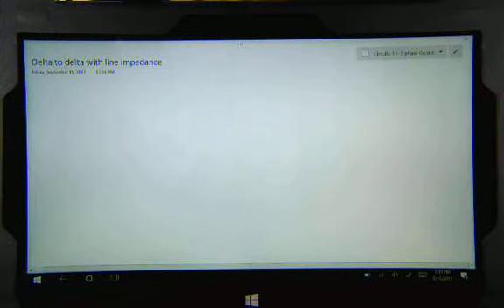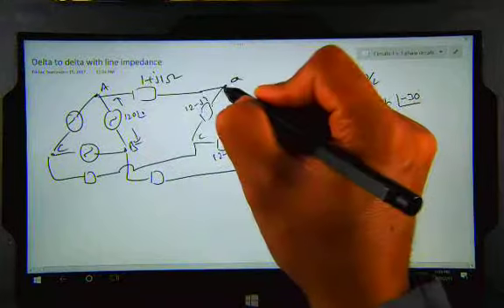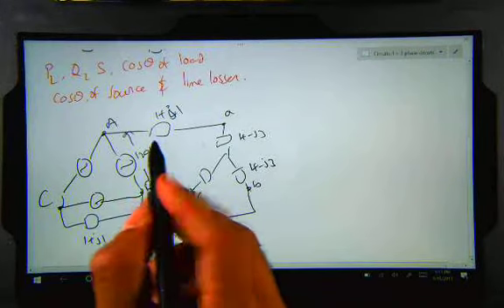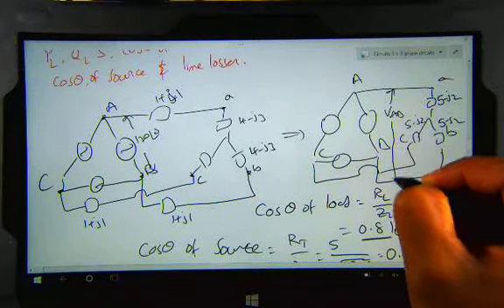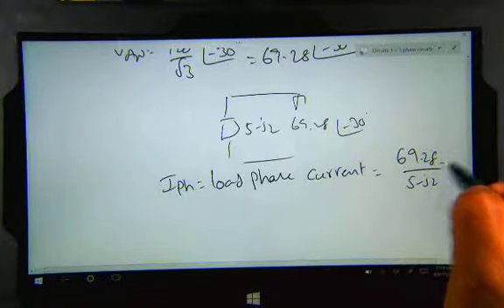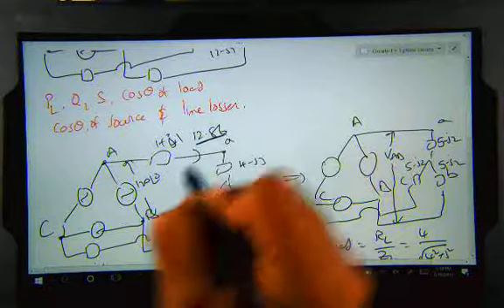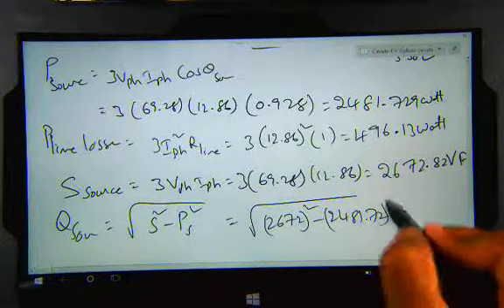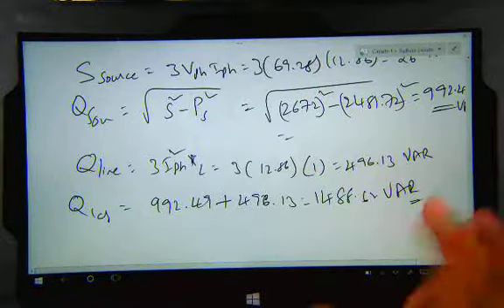Delta to delta